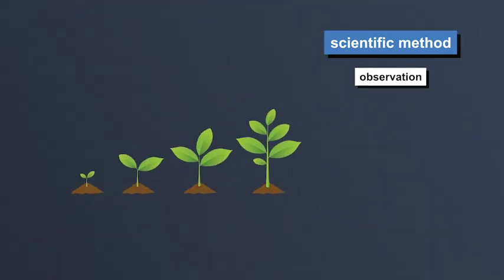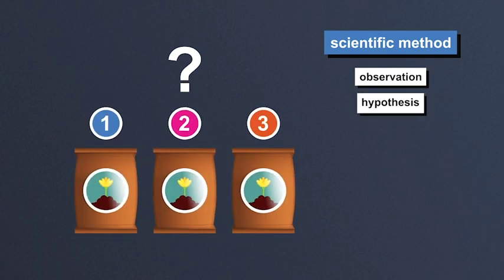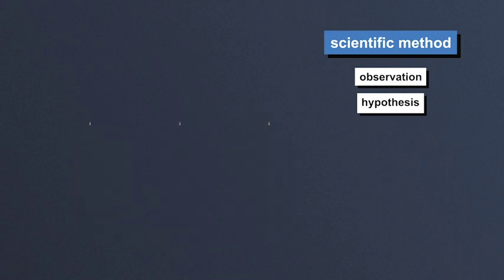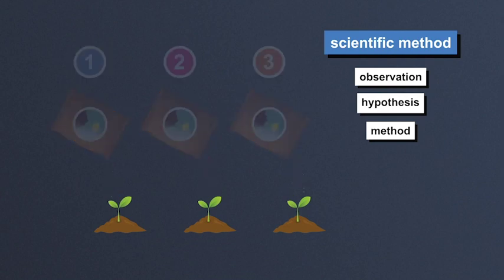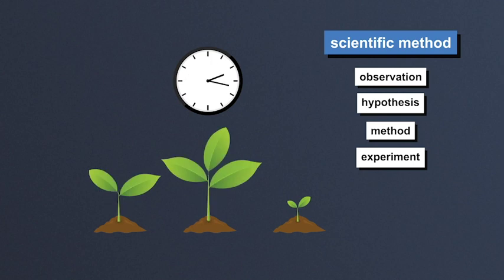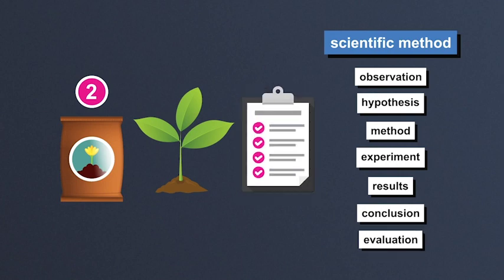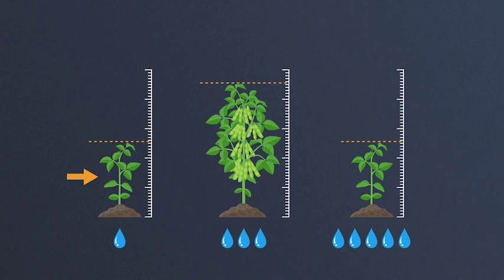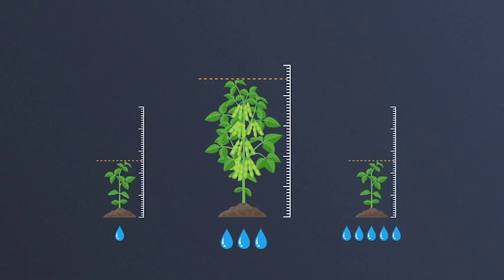アリの集団（コロニー）：行動の実験と比較【英語版】 2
概要
昆虫観察から人間社会の仕組みを考察するなど、レッスン全体を通して、教科や学問分野の枠を超えて連想する力を身に着けていきます。また、道徳や哲学、倫理などの学びとも結びつけ、実験、データ、シミュレーションをもとに仮説を立てる力をつけていきます。
全てのレッスンは日本語と英語の二言語で準備されており、この分野の最先端研究を日本語はもちろん、英語でも学ぶことができます。

作成協力：筑波大学附属中学校　関谷文宏主幹教諭

学習目標
このプロジェクトで学ぶこと
・アリをはじめとする社会的な生き物の行動について記述する。
・1つの集団（コロニー）の中に、役割の異なるアリがいるのはなぜか説明する。
・人間の社会とアリの集団（コロニー）の違い、類似点を記述する。
・アリの行動から人が学べることがあるかどうかを検討する。
・働かないアリが果たしている役割と、「生産的ではない」と思われがちな人々との共通点を検討する。

テーマに基づく「問い」からはじまるレッスン
全てのレッスンには「大きな問い」が用意されており、生徒の興味関心を刺激し、自発的に探究を深めていける工夫がされています。

レッスン1：アリの巣に働かないアリがいるのはなぜか。
レッスン2：アリが「働き者」として描かれることが多いのは、なぜだろうか。
レッスン3：なぜ、すべての科学者は自然に学ぶべきか。
レッスン4：光に対するアルテミア（ブラインシュリンプ）の反応はどのようなものか。この反応を検証するにはどのようにすればいいか。
レッスン5：私たちは、アリの集団（コロニー）の行動から、人間社会で働く人々にも当てはまる何かを学ぶことができるだろうか。私たちの社会は、異なる能力を持つ多様な人々を平等かつ公平に受け止めることができるだろうか。